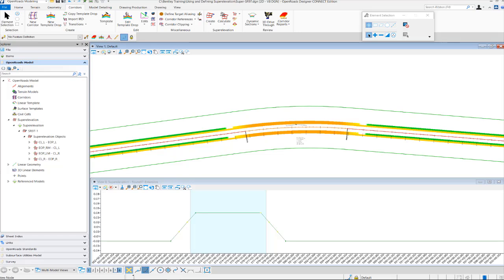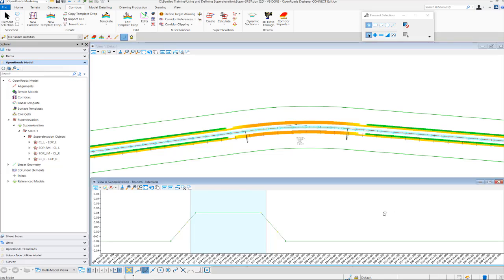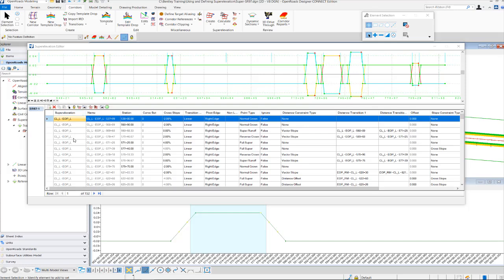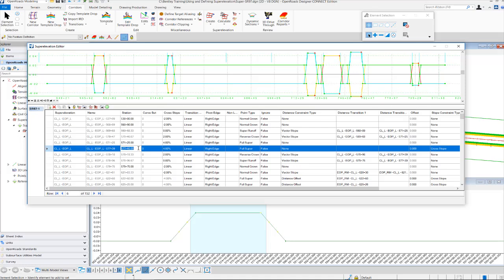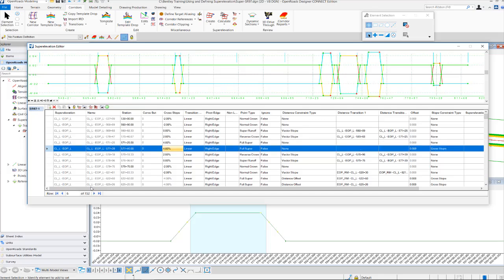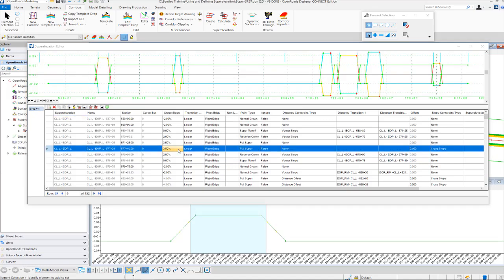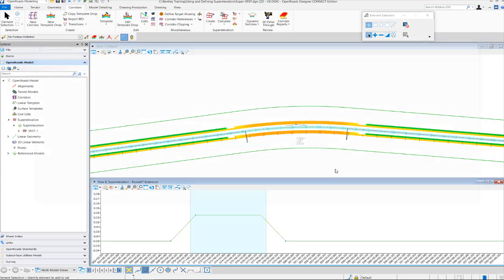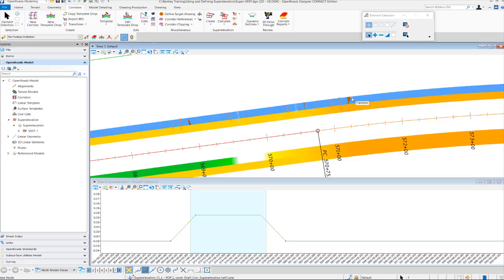Tự học ORD 01.0308 Excercise_5_3_Superelevation Editor